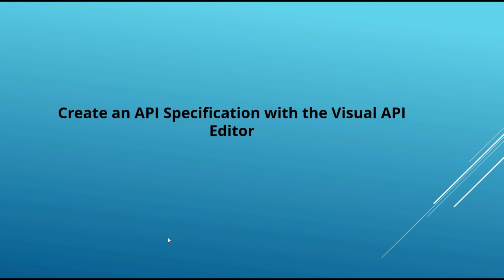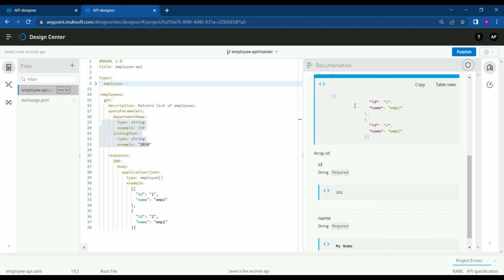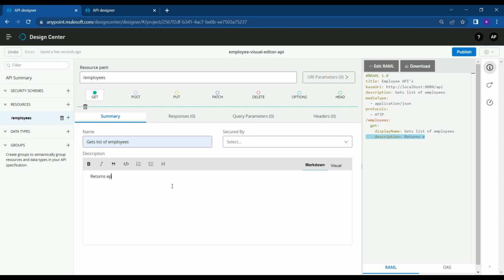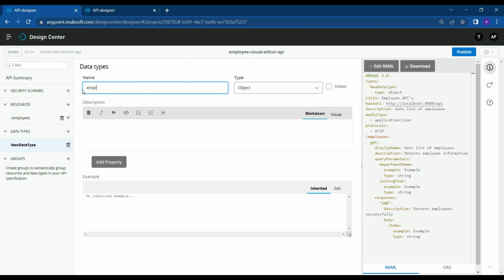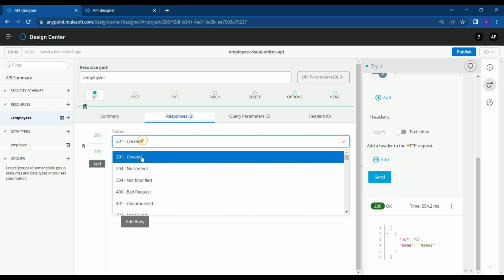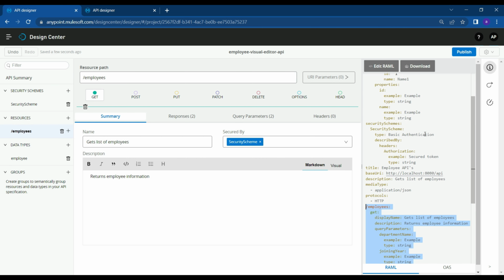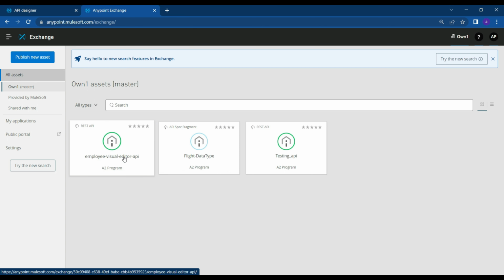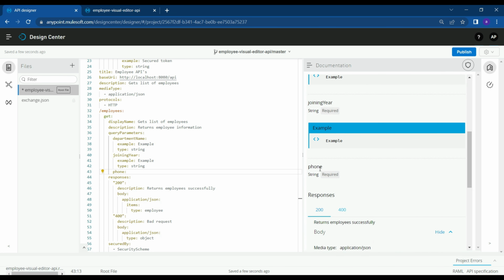Create an API Specification with the Visual API Editor | RAML API spec from Visual API Editor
Code: 47C492658BE169C21B19

Create an API Specification with the Visual API Editor